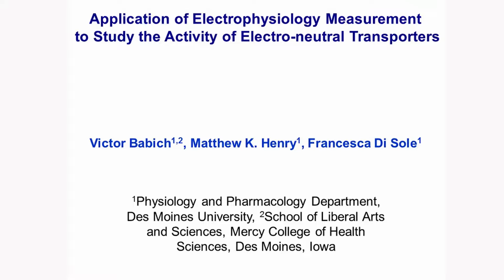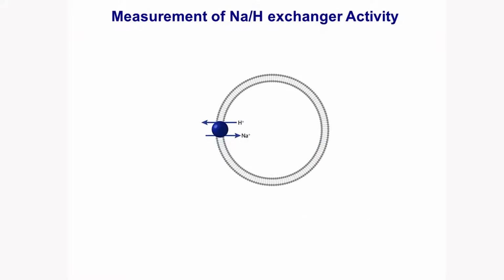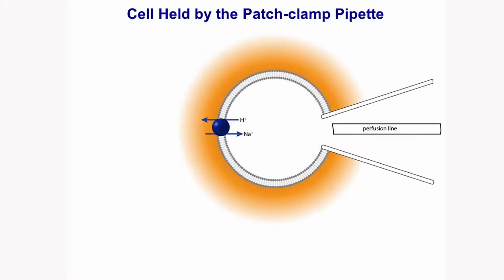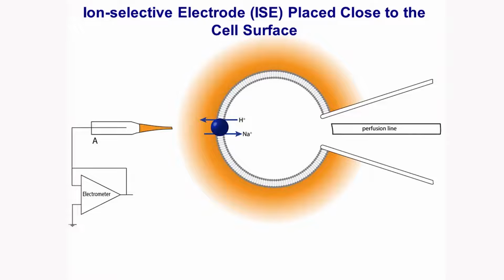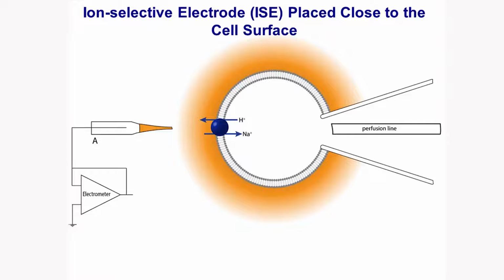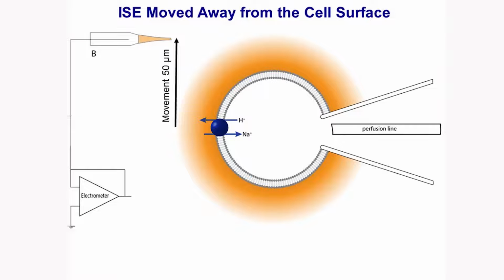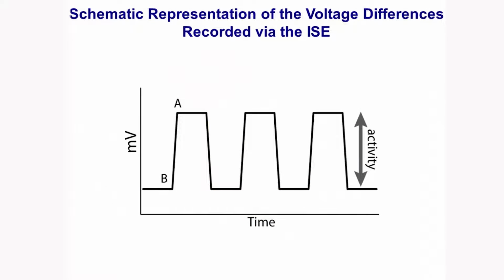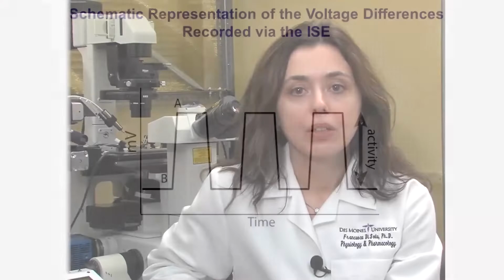Electrophysiology Measurement To Study Activity: Electro-Neutral Transporters l Protocol Preview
Application of Electrophysiology Measurement to Study the Activity of Electro-Neutral Transporters -  a 2 minute Preview of the Experimental Protocol

Victor Babich, Matthew K. Henry, Francesca Di Sole
Des Moines University, Physiology and Pharmacology Department; Mercy College of Health Sciences, School of Liberal Arts and Sciences;

This manuscript describes the applications of proton-selective electrodes and patch clamping methods to measure the activity of proton transport systems. These methods overcome some limitations of techniques commonly used to study proton transport activity, such as moderate sensitivity, time resolution and insufficient intracellular milieu control.